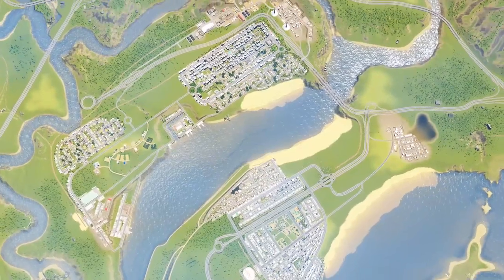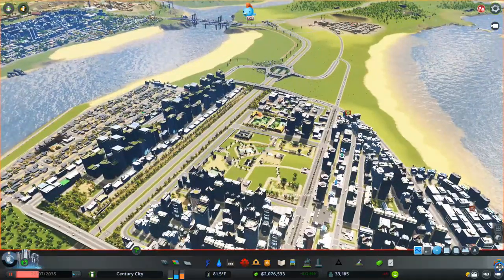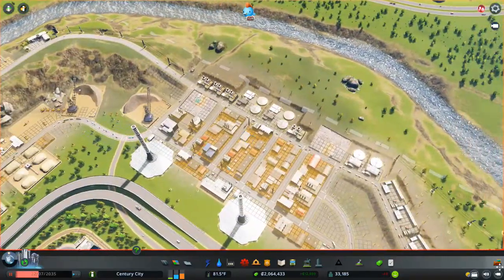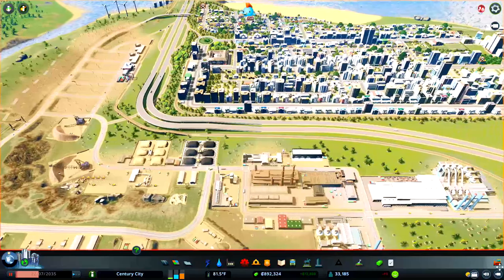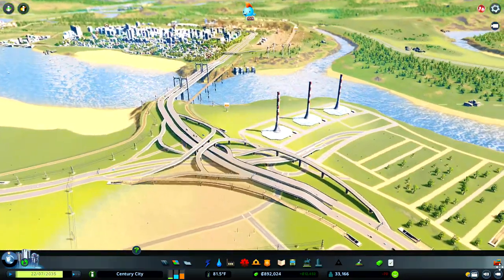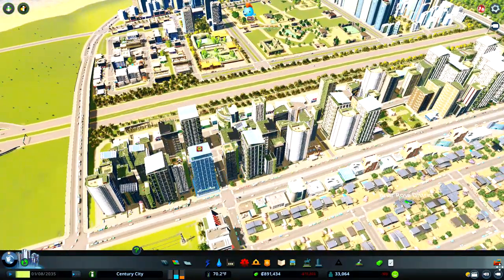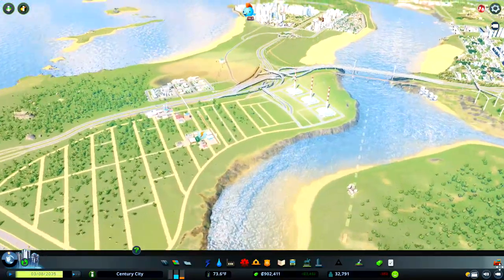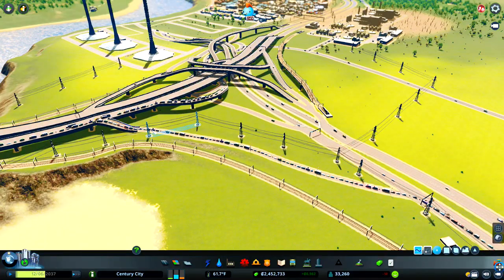Cities Skylines: Relocation Of Our Industry - Century City (Part 8)